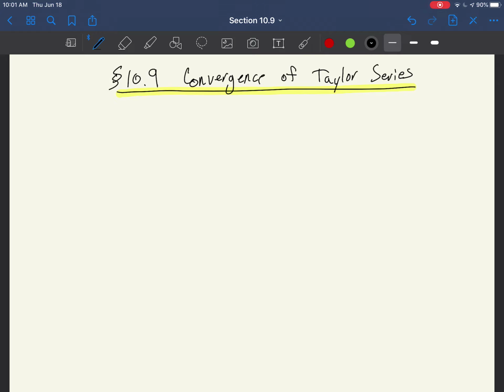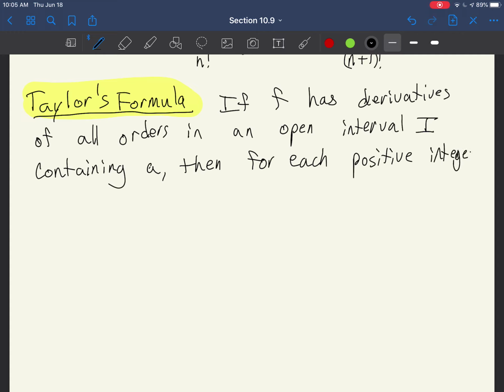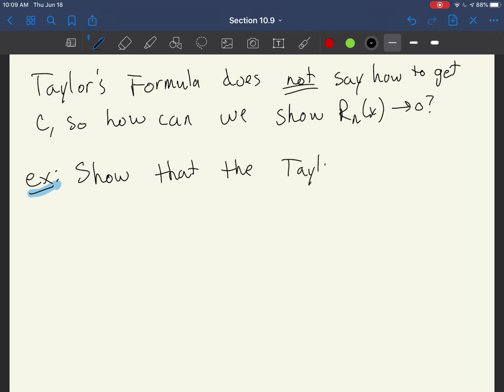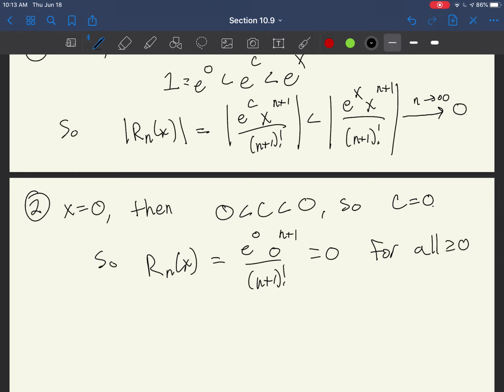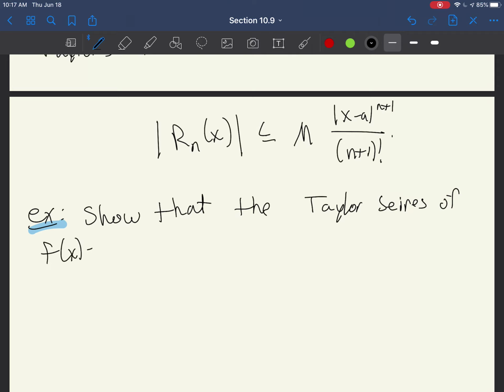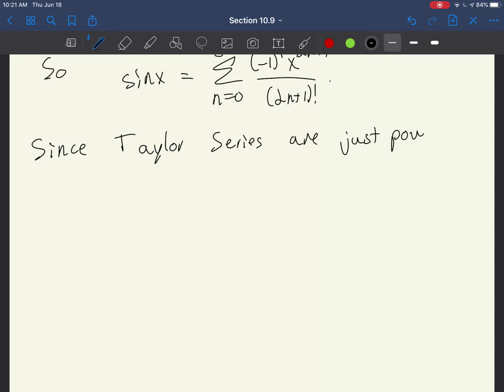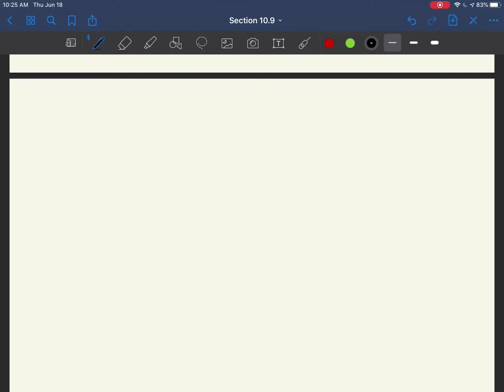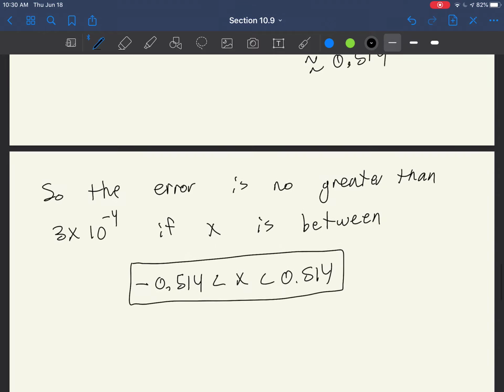MATH 142-10.9 Convergence of Taylor Series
Section 10.9 Convergence of Taylor Series for Math 142 (Calculus II) during Summer 2020.